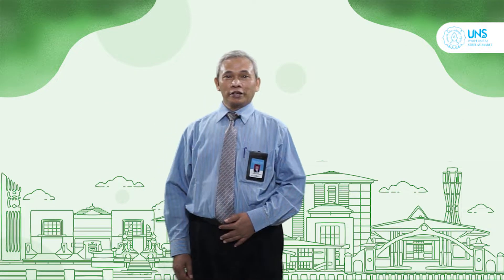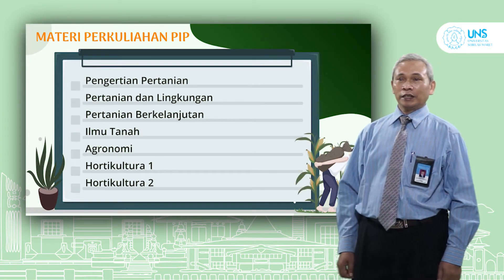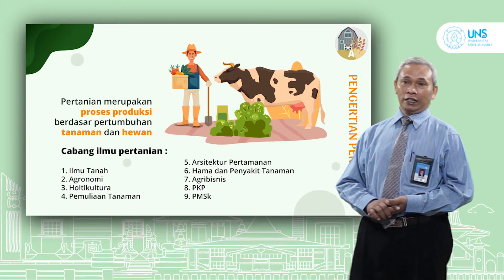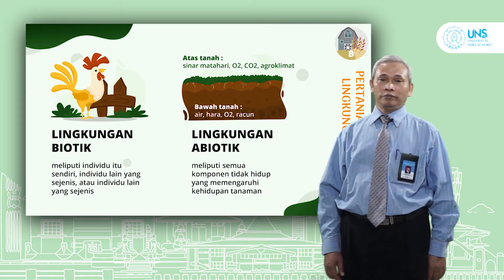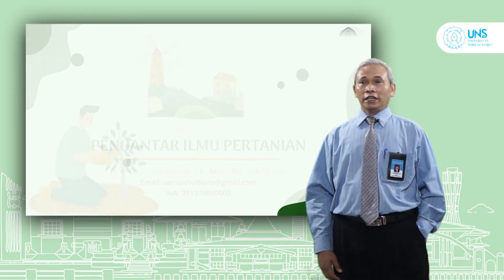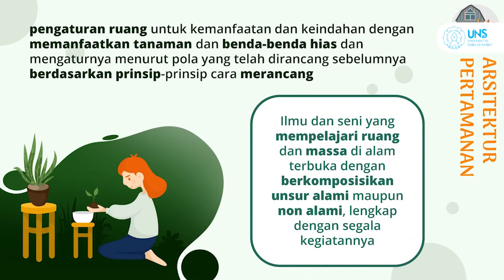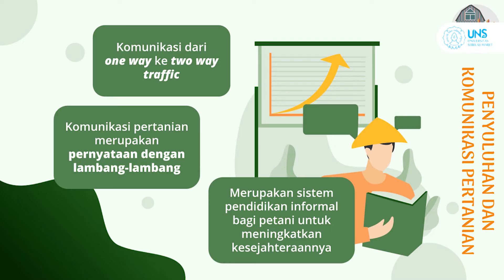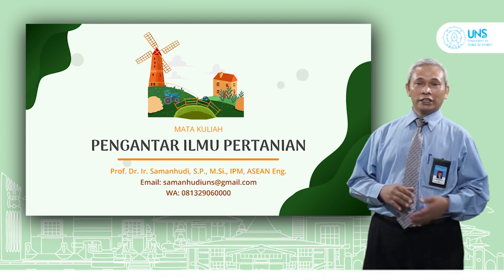MATA KULIAH - PENGANTAR ILMU PERTANIAN - FP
KULIAH UMUM OLEH
Prof. Dr. Ir. SAMANHUDI, S.P., M.Si., IPM, ASEAN Eng.